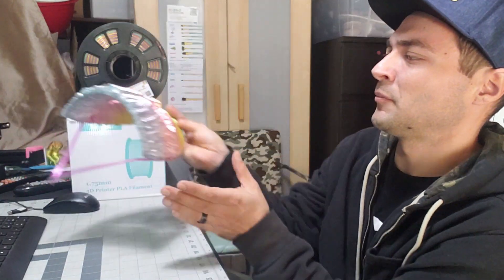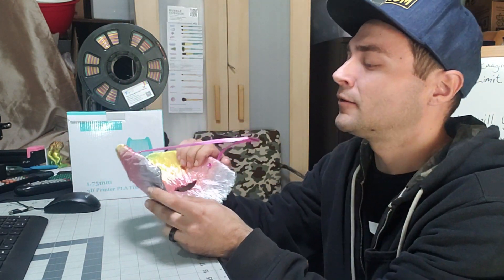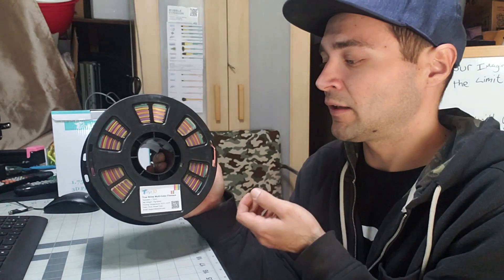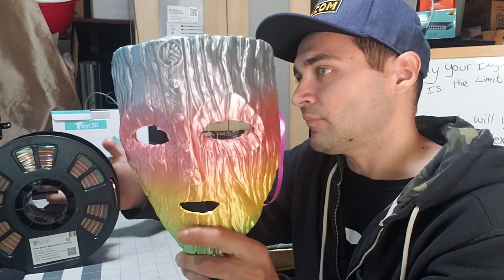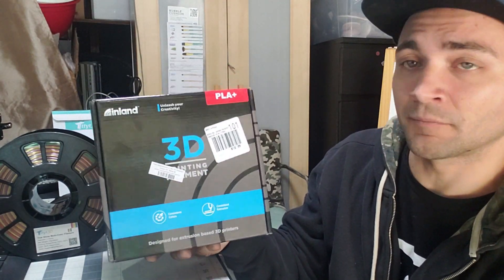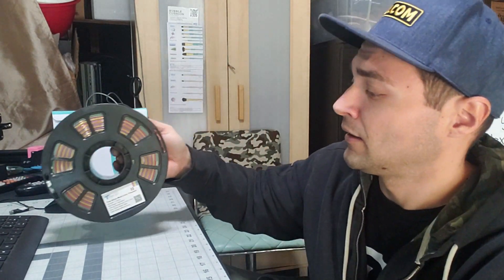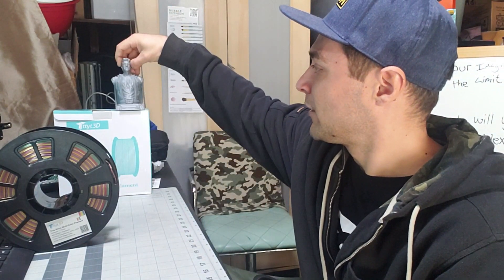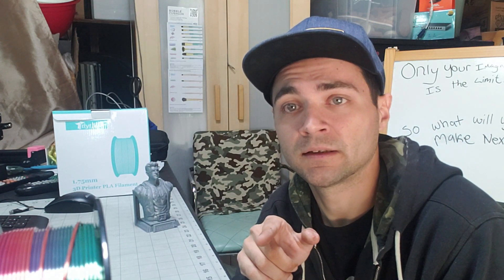Is Amazon TTYT3D Silk Rainbow PLA any good? Lets test it out with a MrBeast Logo, Creality CR6-SE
This is a fun review of the TTYT3D silk rainbow PLA filament sold on amazon, so lets 3D print a MrBeast logo and see for ourselves how great this filament really is. a message to mrbeast aswell
10:51 I show off the @mrbeast logo

Want to try it out ?
 TTYT Rainbow PLA 1.75mm 1 kg Spool